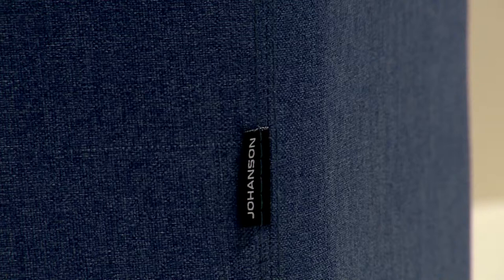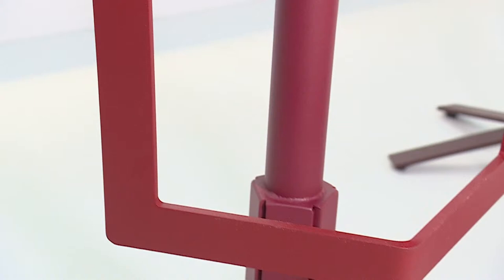Ineke Hans about Aline family